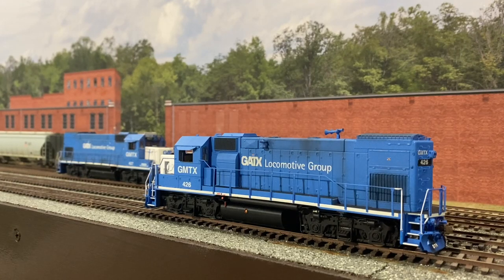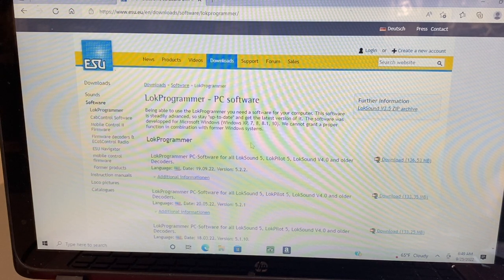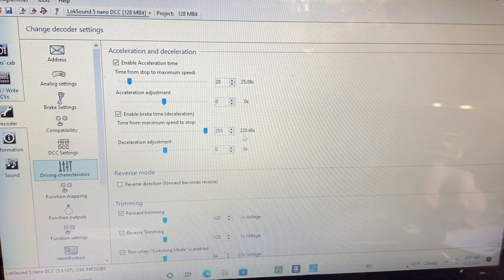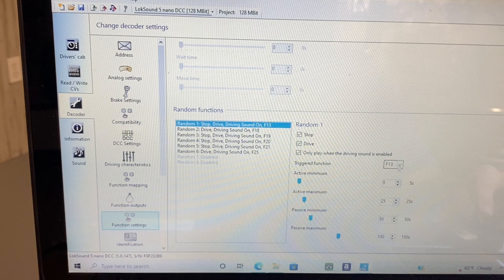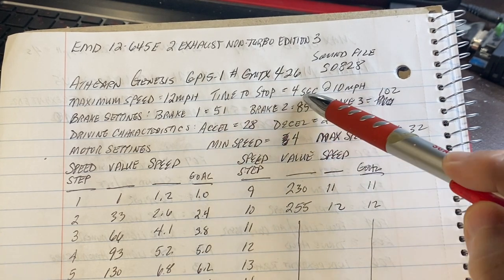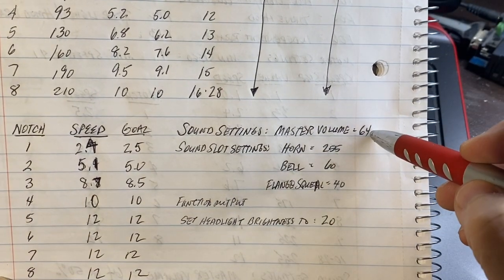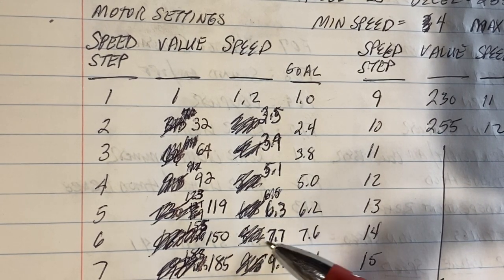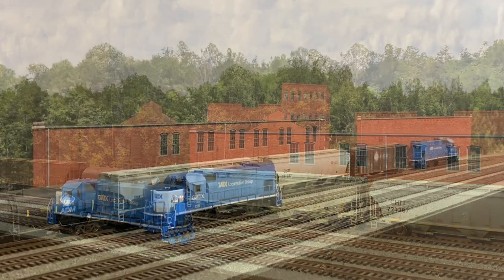Seaboard Central - Programming a Yard Service Locomotive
Using the ESU LokProgrammer to program a locomotive for yard switching service on an HO Scale Model Railroad.